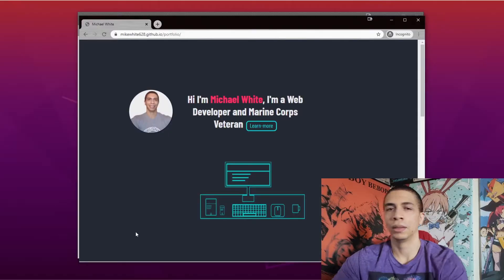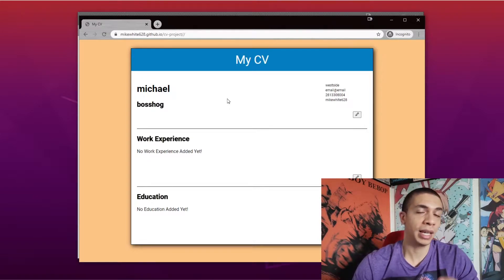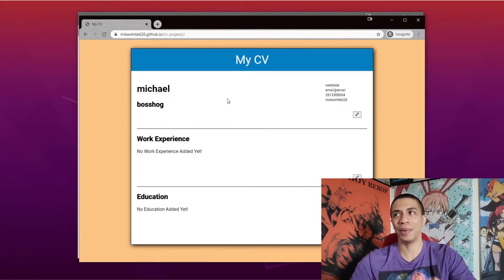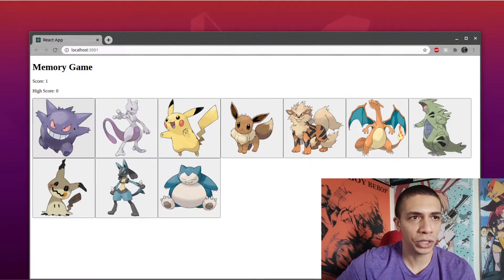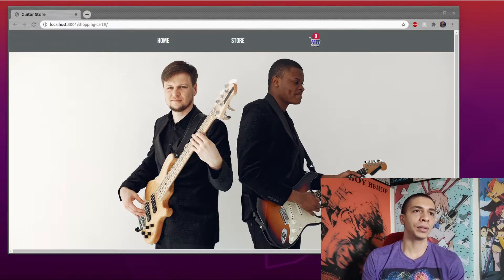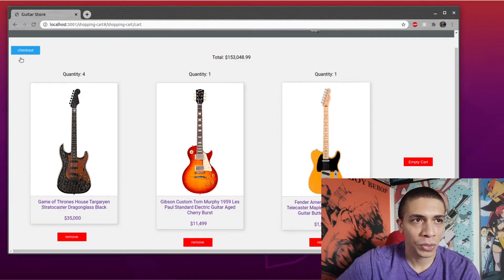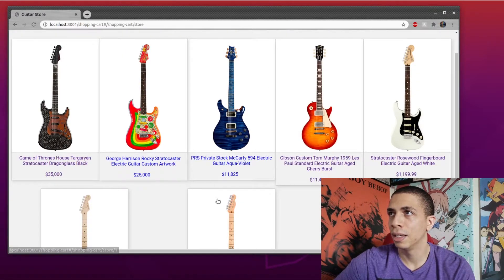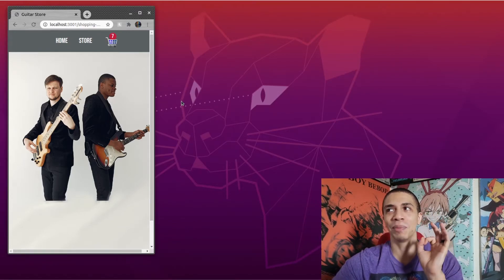The Odin Project JavaScript Course: A Beginner's Perspective Part 2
Part two of my experience with The Odin Projects JavaScript Course! Projects are included in the video!

github@ mikewhite628